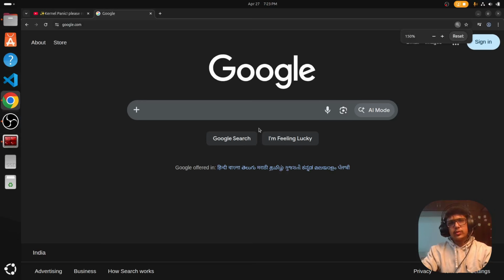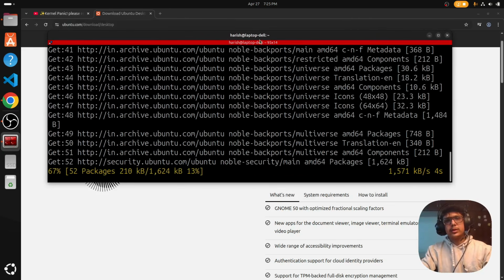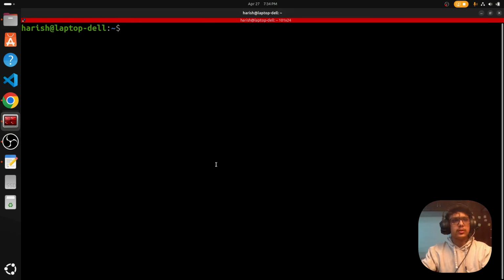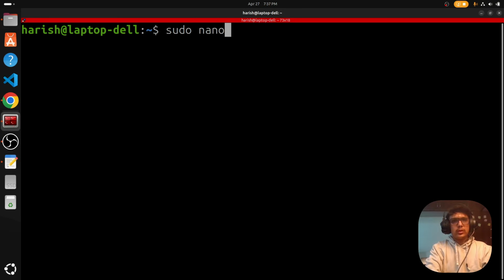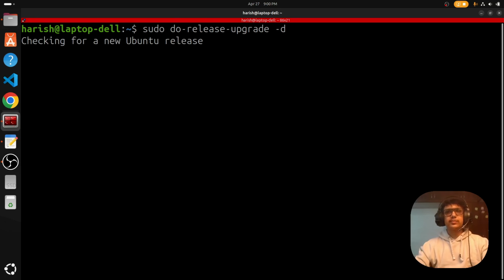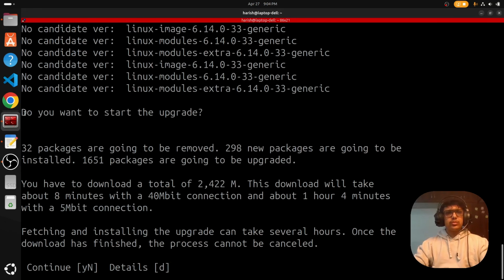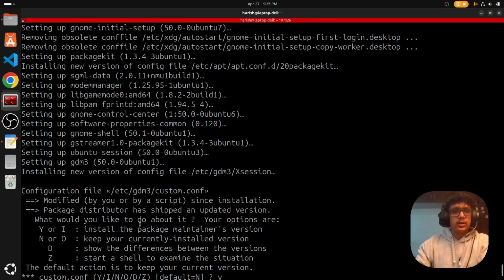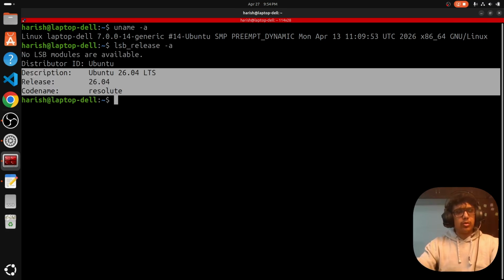✨ How to Upgrade Ubuntu 24.04 to 26.04 LTS Right Now — Noble to Raccoon Official Walkthrough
✅ HOW TO UPGRADE UBUNTU 24.04 TO 26.04 LTS — FULL GUIDE

Ubuntu 26.04 LTS (Raccoon) is officially released! In this video, I walk you through the complete, official upgrade process from Ubuntu 24.04 LTS (Noble Numbat) to Ubuntu 26.04 LTS — step by step, with no guesswork.

Step 1 — Backup Your System
Before upgrading, always back up your important data and configurations to avoid any data loss during the upgrade process.

Step 2 — Update All Current Packages
Run a full system update to ensure all existing packages are current and the system is in a clean state before initiating the upgrade.

Step 3 — Remove Unnecessary Packages
Clean up unused or obsolete packages that could interfere with the upgrade and free up disk space.

Step 4 — Verify Internet Connectivity & System Requirements
Confirm that your machine has a stable internet connection, at least 20 GB of free disk space, and meets the minimum hardware requirements.

Step 5 — Install the Update Manager Core
Install or verify that the update-manager-core package is available — this is the tool that handles the official LTS-to-LTS upgrade path.

Step 6 — Initiate the Official LTS Upgrade
Run the official Ubuntu upgrade command to begin the upgrade process from 24.04 Noble to 26.04 Raccoon using the do-release-upgrade tool.

Step 7 — Follow the On-Screen Prompts
Accept the upgrade prompts, review the package list changes, and allow the upgrade to proceed — this stage downloads and installs all necessary packages.

Step 8 — Handle Configuration File Conflicts
When prompted about configuration file differences, make an informed choice to keep your customized configs or replace them with the new defaults.

Step 9 — Remove Obsolete Packages
After upgrade completes, remove any packages that are no longer required by Ubuntu 26.04 to keep your system clean and optimized.

Step 10 — Reboot and Verify the Upgrade
Restart your system and verify that you are now running Ubuntu 26.04 LTS Raccoon using the lsb_release or uname commands.

💡 WHY UPGRADE TO UBUNTU 26.04 LTS?
• Long-Term Support until 2031
• Latest Linux kernel for improved hardware support
• New security features and performance improvements
• Updated default applications and toolchains
• Perfect for developers, DevOps, and cloud engineers